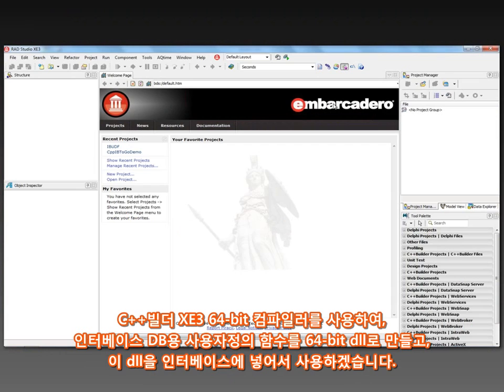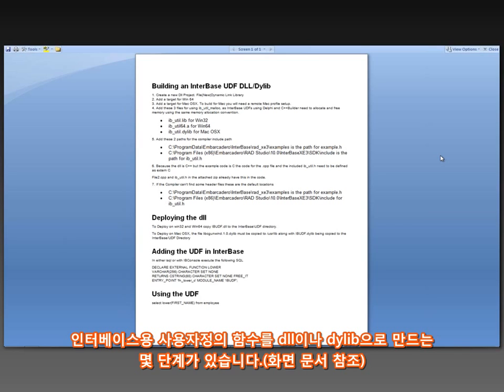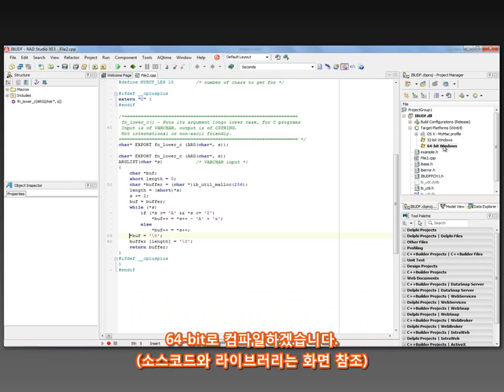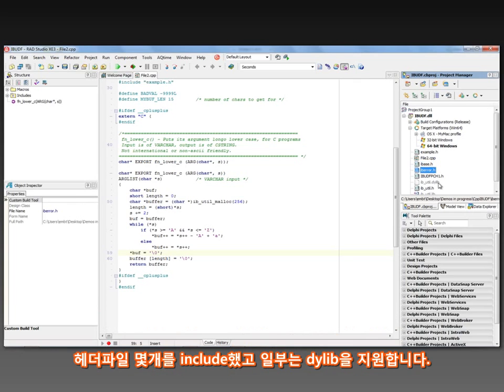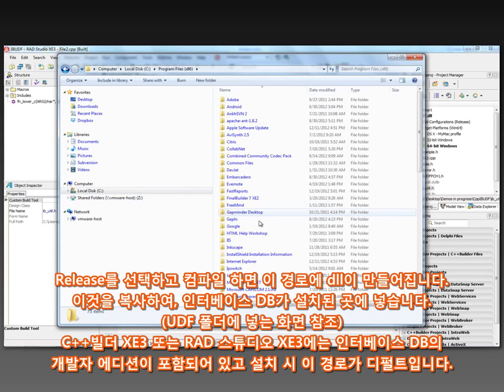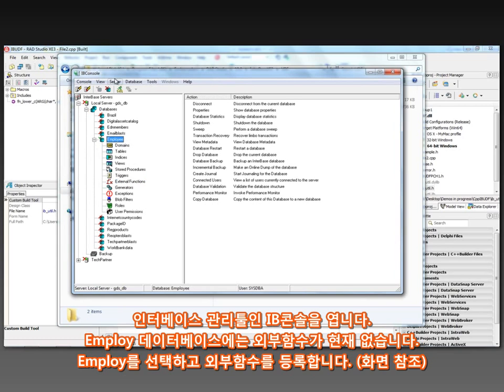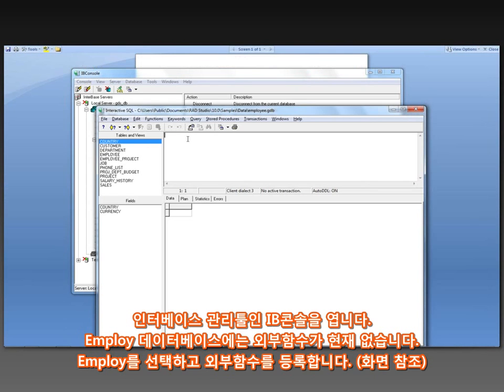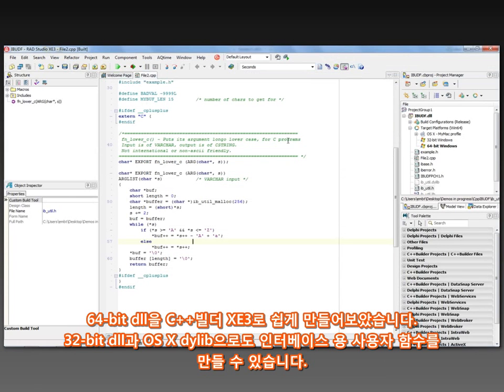C++빌더 64-bit용으로 인터베이스 UDF(사용자정의함수) 설치 및 사용